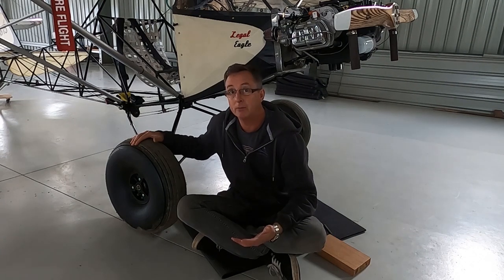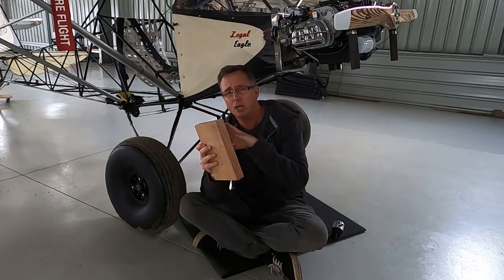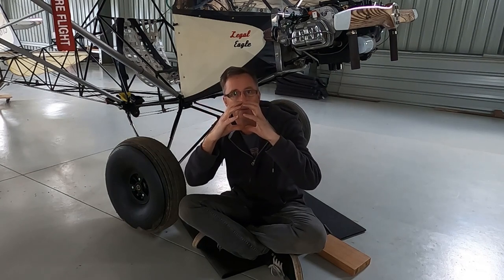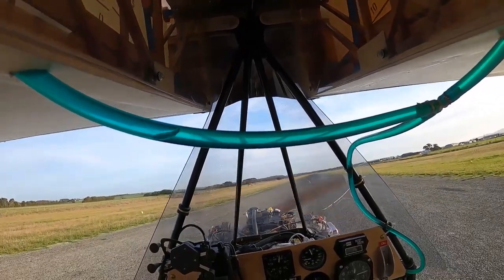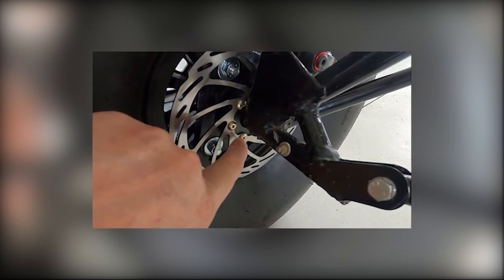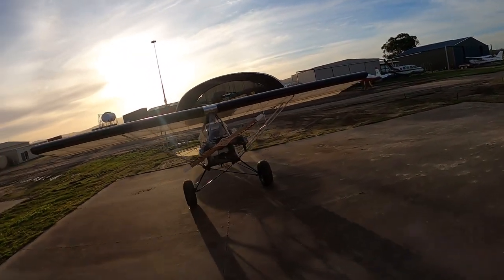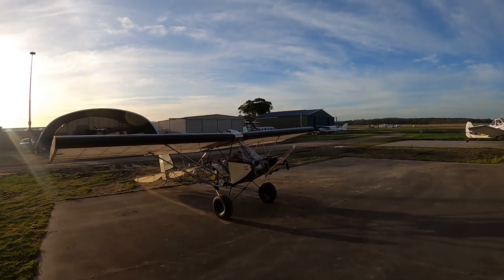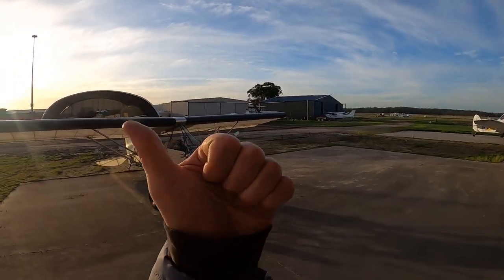STOL aircraft tires on the Legal Eagle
So how does it fly?

Fitting the STOL aircraft tires on the Legal Eagle was pretty straight forward.
The suspension springs were removed and now the tyres perform all the suspension work running at about 8-10PSI.

Bush flying...here we come